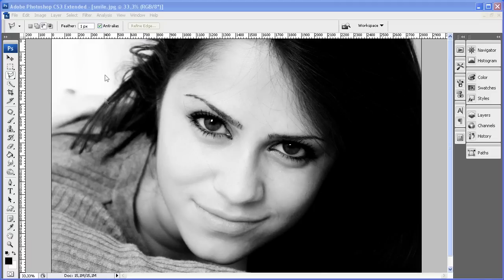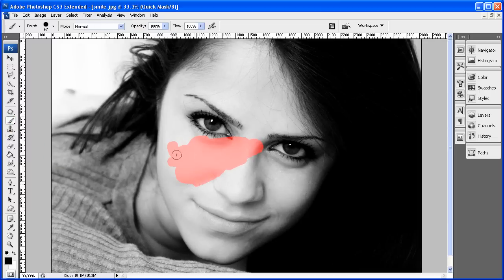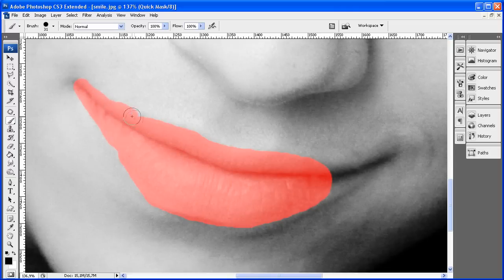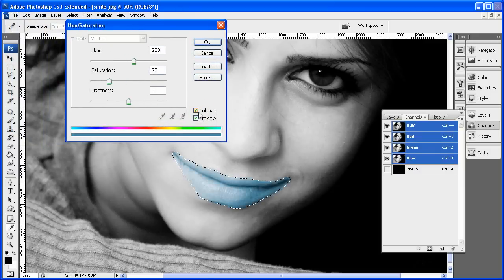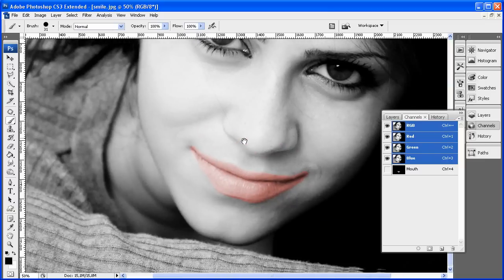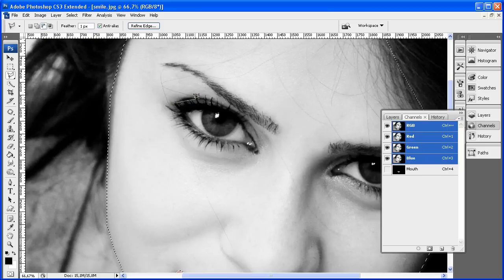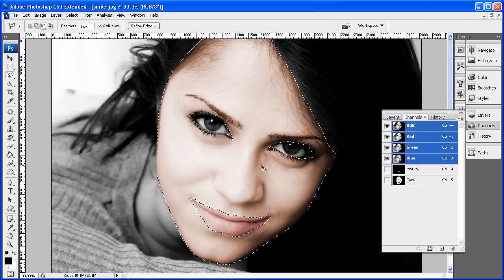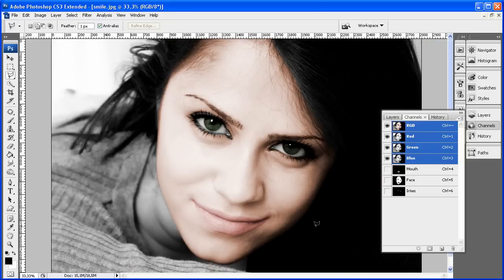Colorizing a Black and White Picture in Photoshop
It's been quite a while since I did my last tutorial. I hope on changing that though.

Here you go with the first one in a long time!

As I accidentally just started recording without preparing for this tutorial I got a little messed up there. PLease excuse that. I have really gotten out of the practice of making tutorials.

Also check out my blog if you want to stay updated for future tutorials! kiliankoe.com